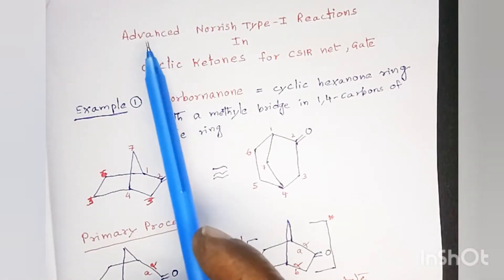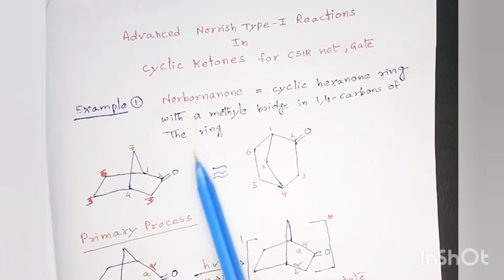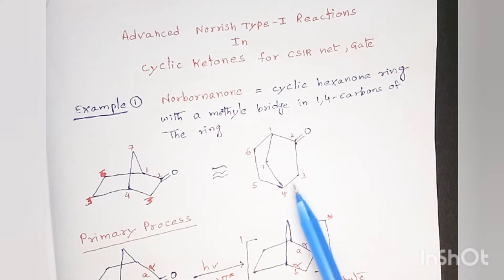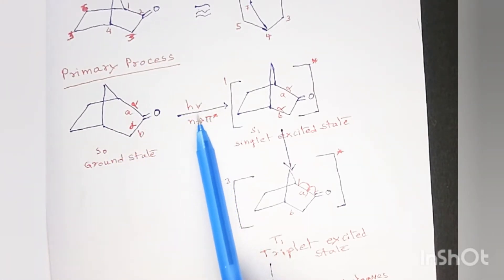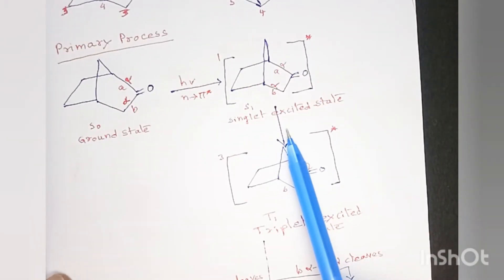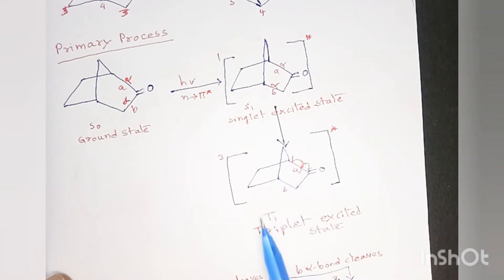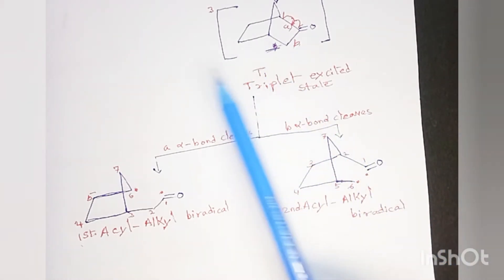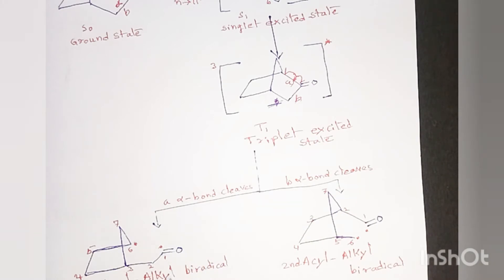Advanced Norrish Type-I Reactions In Cyclic Ketones | Photochemistry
photolysis of carbonyl compounds